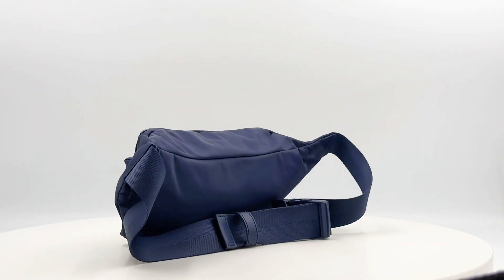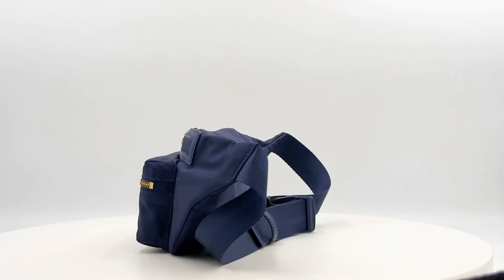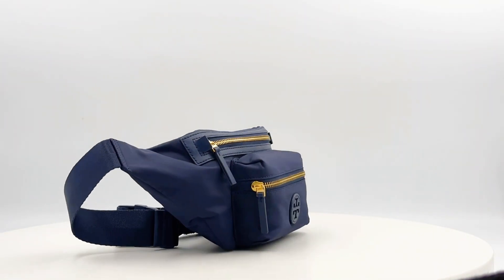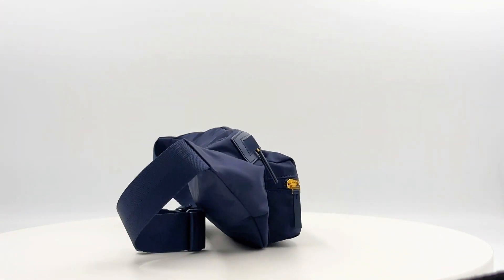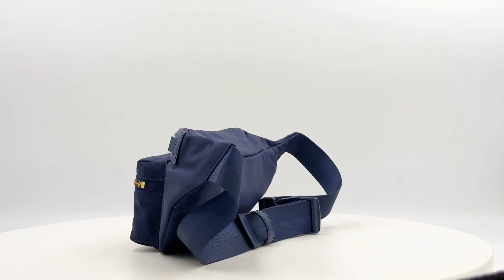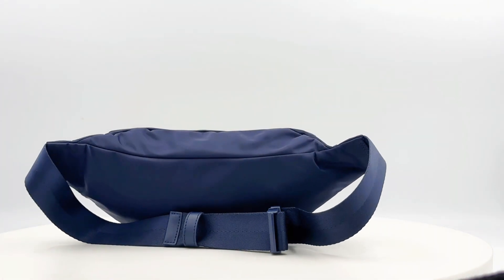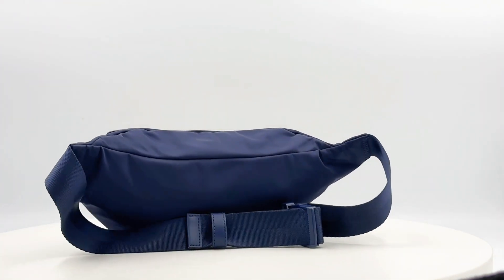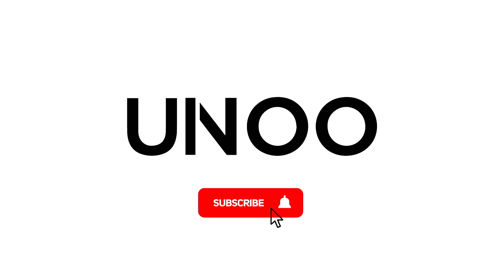Tory Burch Nylon Belt Bag in Navy | 196133458785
✨ Introducing the Tory Burch Nylon Belt Bag in Navy: a fusion of style, convenience, and practicality. This beautifully crafted belt bag is your go-to accessory, boasting not one, but two large zipped compartments designed to keep your essentials secure and organized while on the move.

✨ Crafted with attention to detail, the gold-tone metal zippers adorned with leather pull tabs add a touch of sophistication to the sleek nylon exterior. The adjustable waist belt ensures a customized and comfortable fit, making it an ideal companion for hands-free adventures.

✨ Measuring approximately 13 inches in width, 6.5 inches in height, and 2 inches in depth, this imported accessory combines fashion and functionality seamlessly.

✨ Embrace the freedom of movement without compromising on style with the Tory Burch Nylon Belt Bag. Whether you're exploring the city streets or embarking on an outdoor adventure, this versatile bag ensures your essentials are always within reach, thanks to its secure zipper closure.

- Explore the latest in high-end fashion on our website.

Hope you enjoy this stunning showcase of luxury handbags and designer watches!

to see our latest collections in action.
⭐ Catch our trendy updates on TikTok and be part of our growing fashion community.